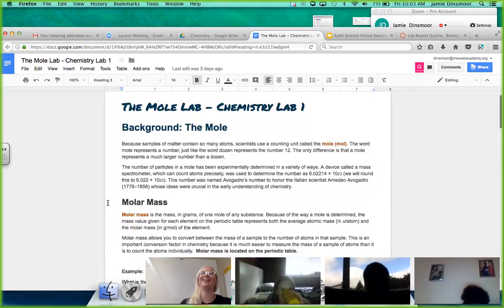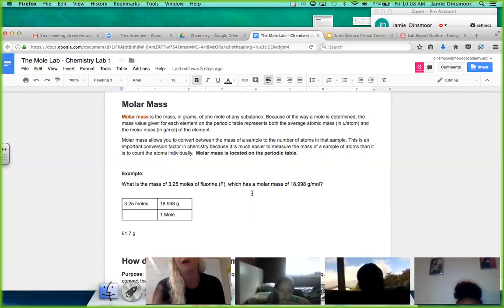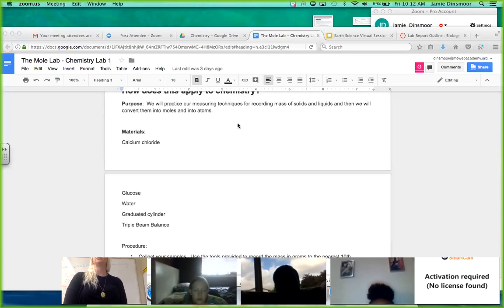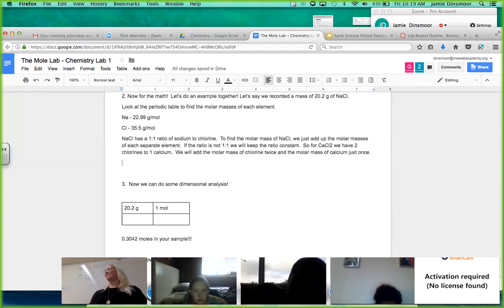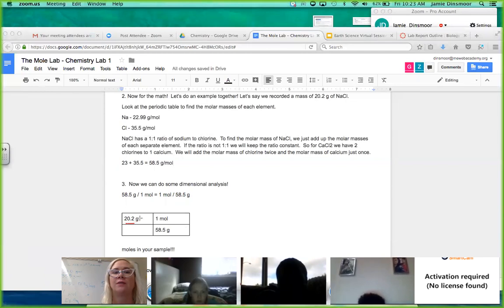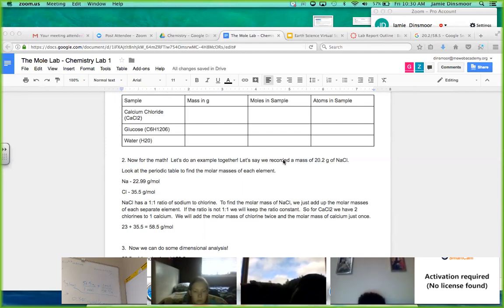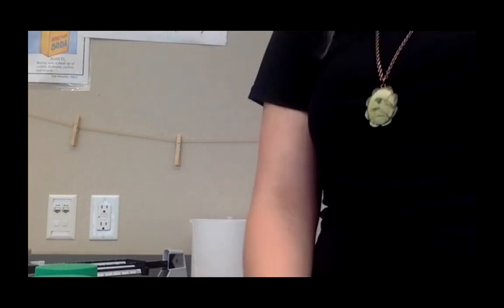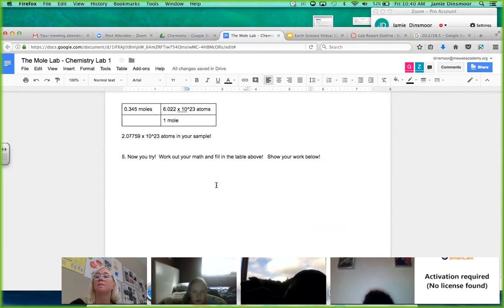Chem VS 2 Mole Lab